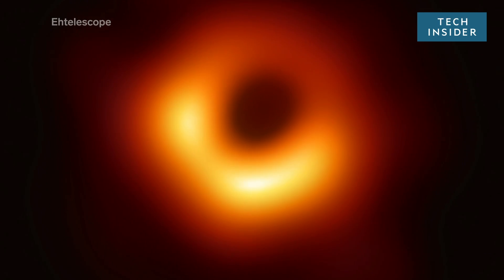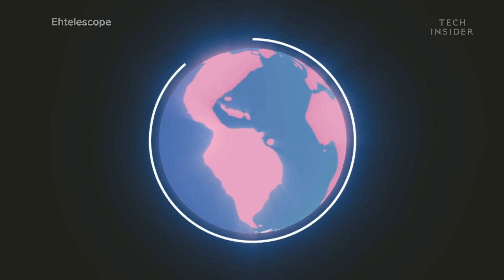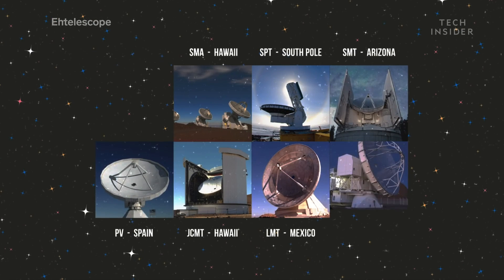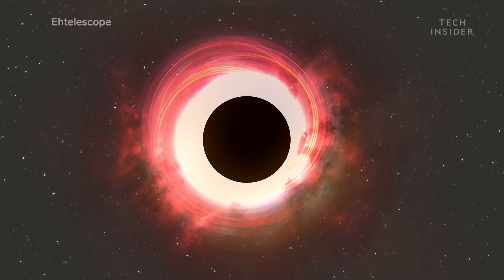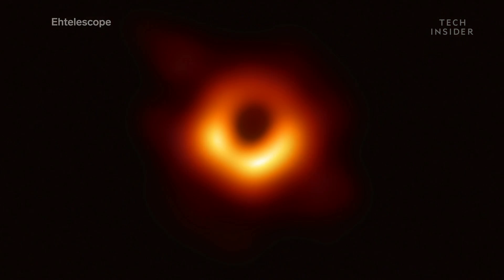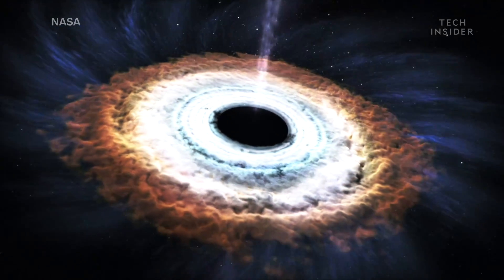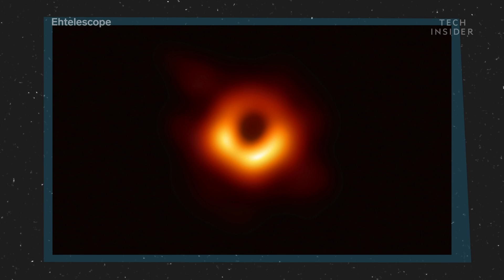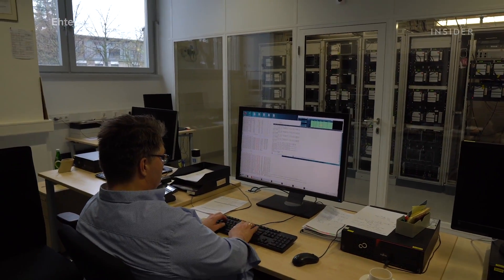How Astronomers Took The First Ever Image Of A Black Hole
The Event Horizon Telescope has become the first ever to take an image of a supermassive black hole. The black hole is located 55 million light-years away in the Messier 87 galaxy.

Following is a transcript of the video:

What you are seeing is the first ever image of a black hole. Maybe it doesn’t look spectacular at first. But consider this: Black holes by their very nature are invisible.

Because their gravitational pull is so strong that not even light can escape them. So for many years, astronomers thought that an image like this was impossible. How do you take a picture of something that does not emit light?

Well, it starts with a small team of innovators. And ends with a telescope that’s unlike anything the world has ever seen. Now, despite major advances in telescope technology there is no single telescope on Earth that can take a picture of a black hole.

They’re all too small. So, astronomers innovated.  If one telescope couldn’t do the job, then perhaps 8 would — and they were right. They used 8 radio telescopes stationed at different points across the world.  And kept them all in synch with powerful atomic clocks. They call the effort the Event Horizon Telescope.

This series of telescopes, combined, has about the same capabilities as a telescope as large as our entire planet. And for the first time in history, it has shown us what a black hole around 55 million light years away looks like. This black hole is actually a supermassive black hole.

It’s about 6.5 billion times as massive as our Sun — that’s enormous even compared to other supermassive black holes and lives in the center of the Messier 87 galaxy. And as far as experts can tell, it looks EXACTLY like what Einstein’s general theory of relativity predicted. Here’s a simulation of what the Event Horizon Team thought the black hole would look like.  And here’s the real image.

The light you see here is what’s called the accretion disk. It’s a disk of light that forms around the black hole when a star travels too close and is broken apart in the process. But the most important part of this photo is where there is no light. That dark circle in the center, which measures 25 billion miles across.

That right there, is proof that black holes look and behave how astronomers thought. More specifically, that they actually have an edge. It’s a place of no return, which astronomers call the event horizon. Once you cross the event horizon, the black hole’s gravity is so strong that you cannot escape it. Not you, nor the fastest spacecraft, not even the fastest thing in the universe: light.

That’s why the edge and everything beyond it are black. Trapped inside the black hole’s gravitational grip. And this image may be just the beginning.

The Event Horizons Telescope team has also turned its sights on another black hole. One that is closer to home, called Sagittarius A*. It’s the supermassive black hole at the center of our own galaxy, the Milky Way. But it’s significantly smaller than the one in Messier 87.

So it will be more difficult to image. And since it took astronomers two years to combine and analyze data for this first image it may be a while before we see what other black holes look like.